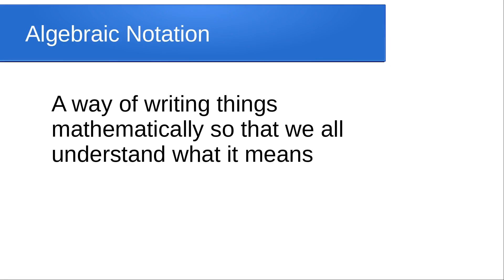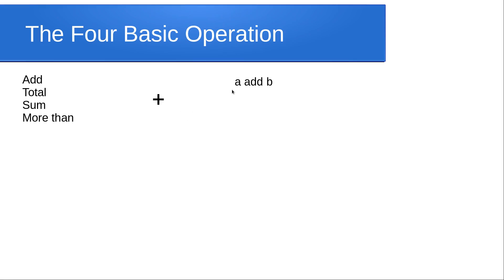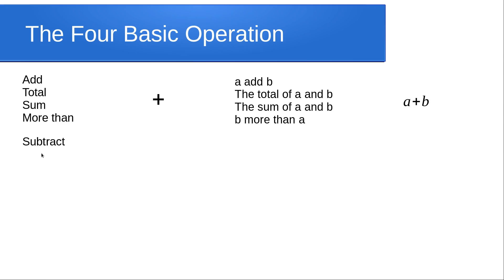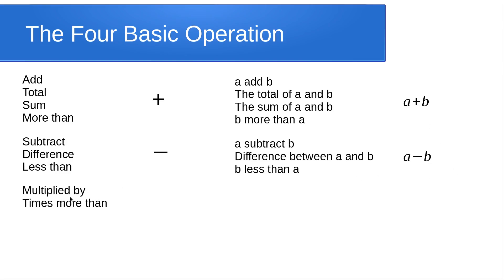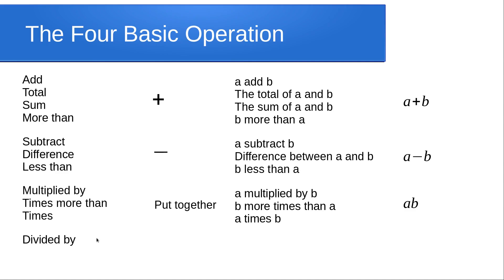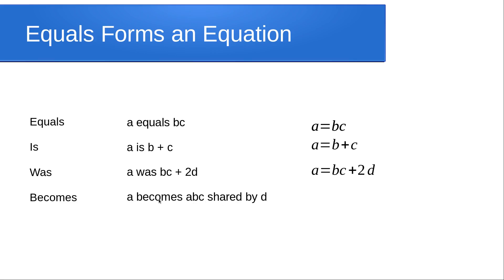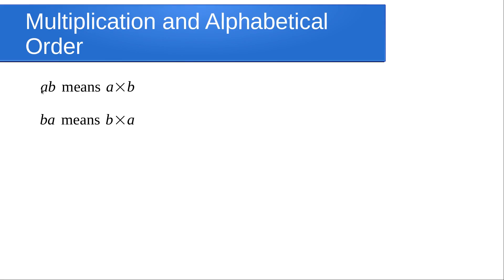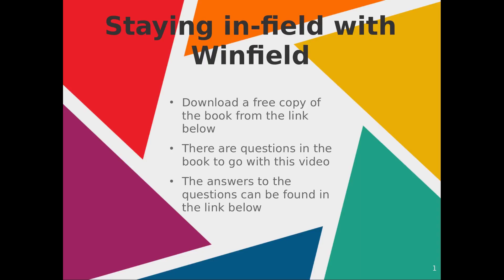Algebraic Notation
This video shows basic Algebraic notation.

Keep checking the links for newer versions of the book.